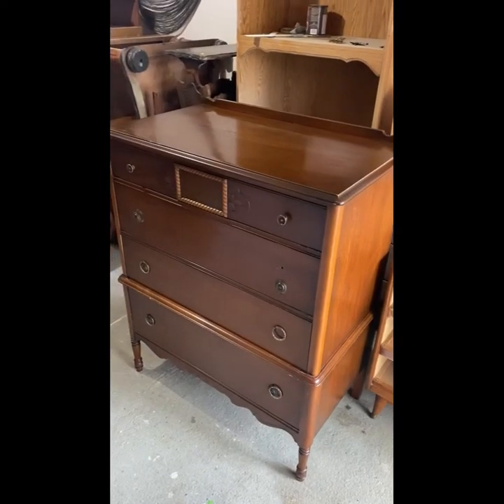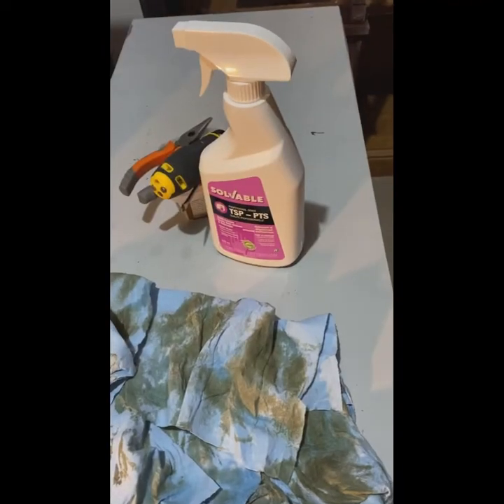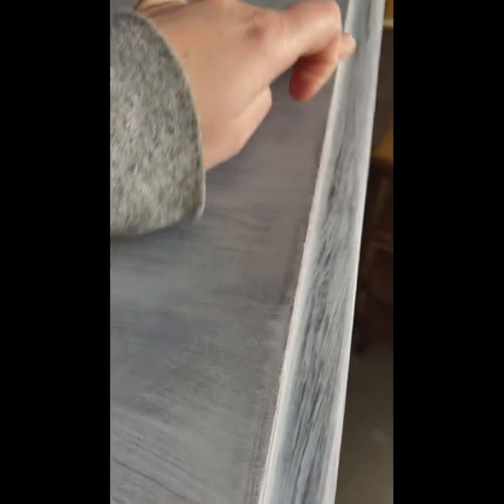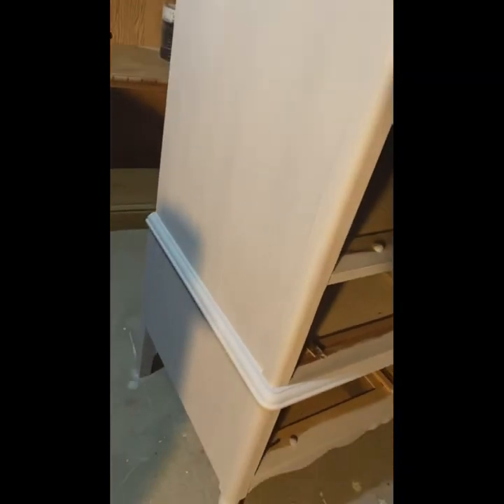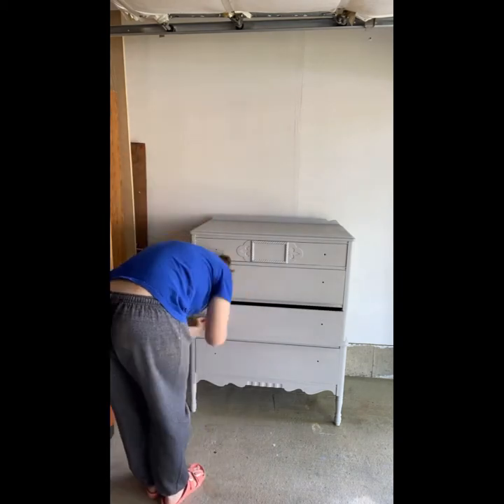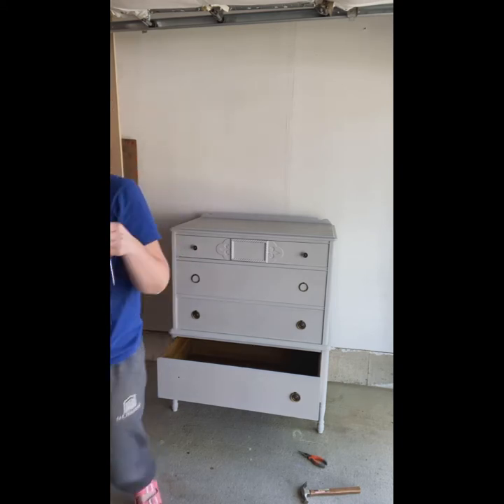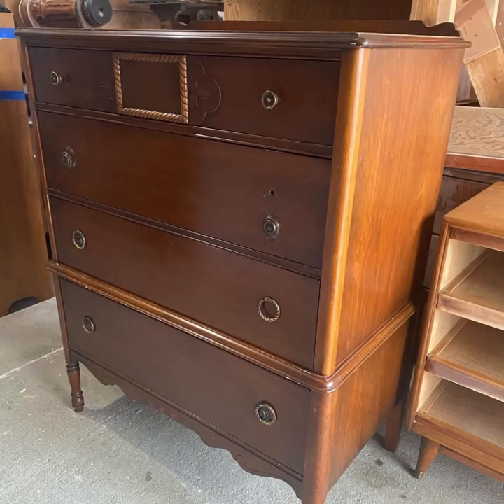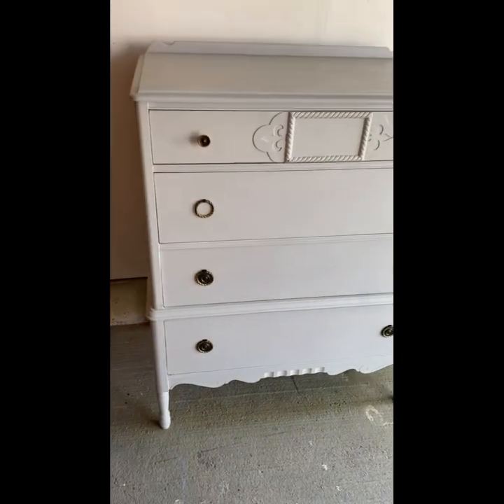Vintage Highboy Dresser Makeover with Annie Sloan Chalk Paint | DIY Furniture Flip | MelDidItHerself